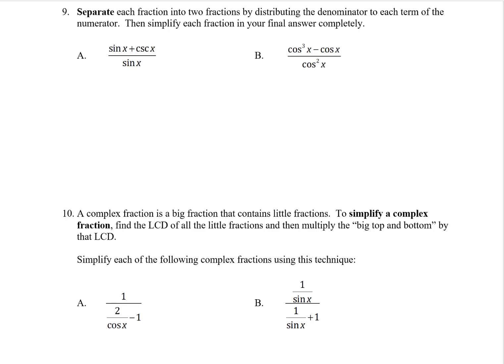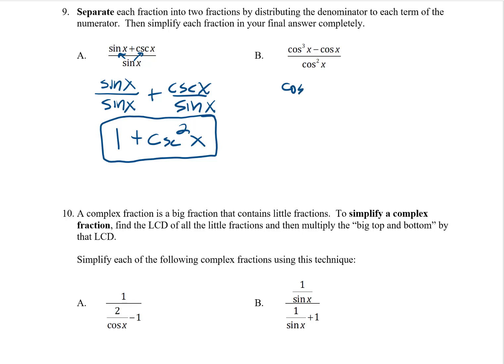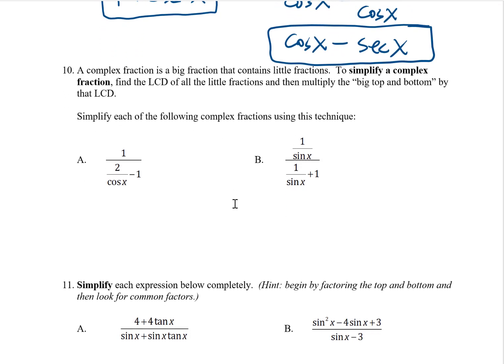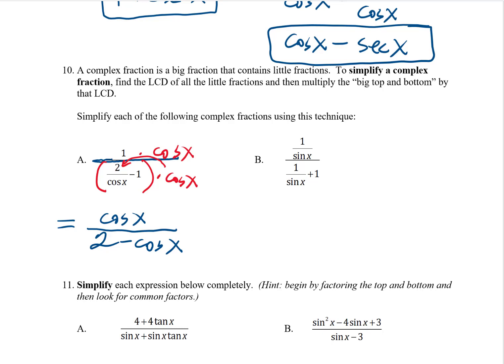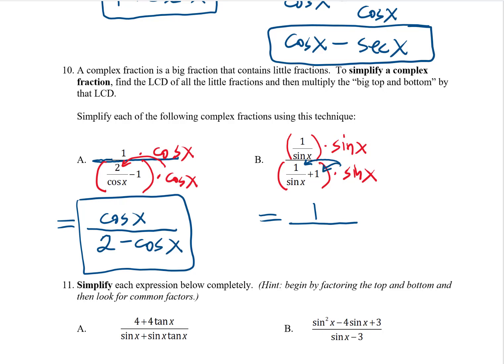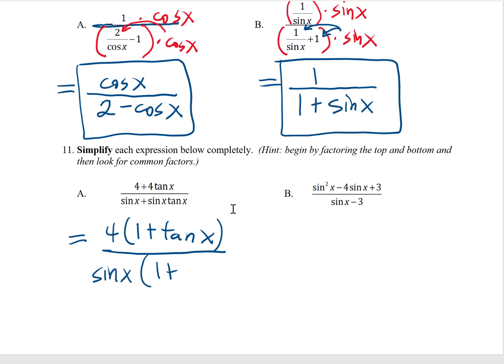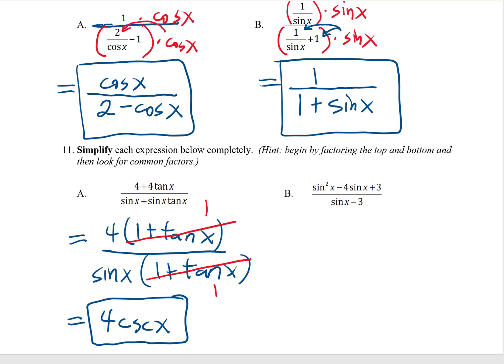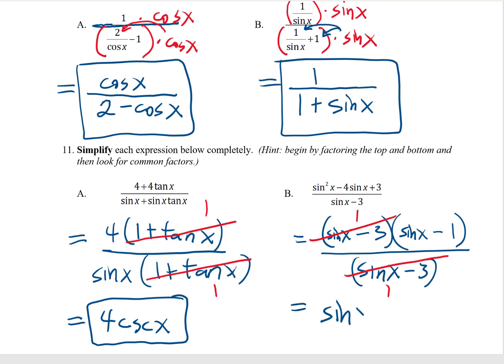MathS 73 Support Handout 12 page 4